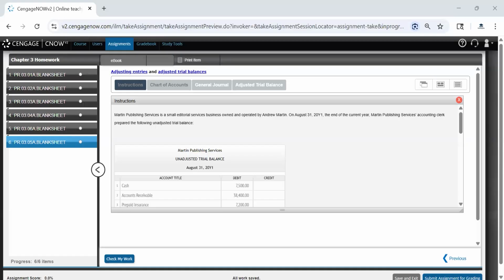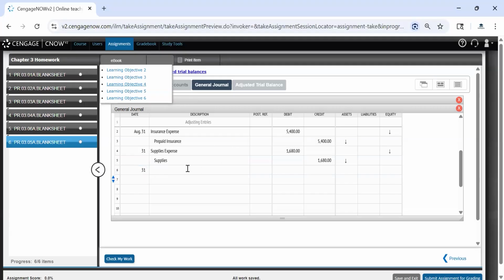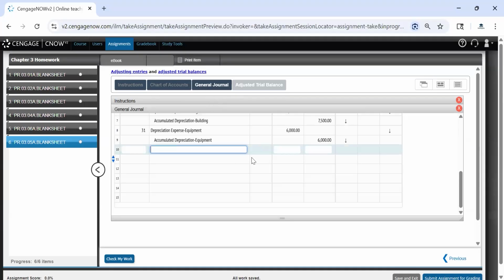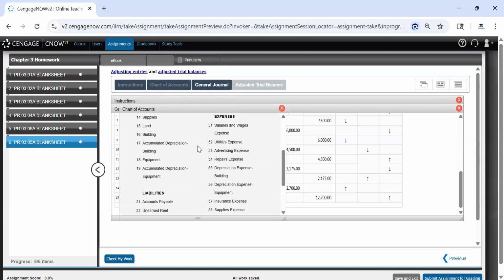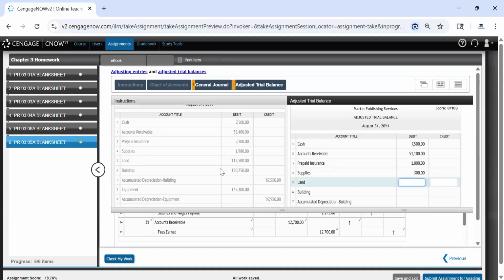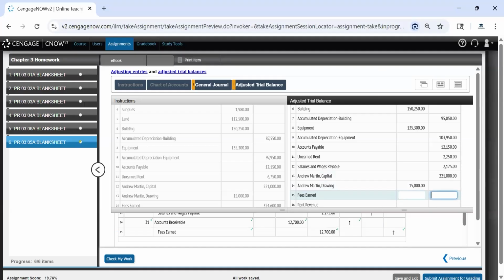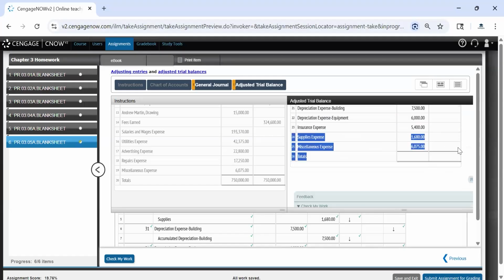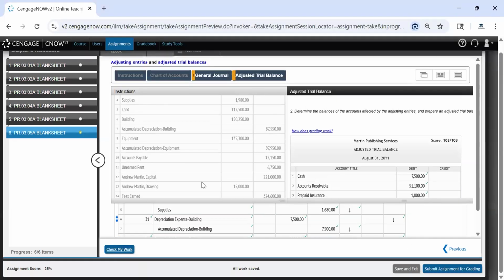Prepare Adjusting Journal Entries and Adjusted Trial Balance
Learn how to prepare adjusting journal entries and an adjusted trial balance using a Chapter 3 Cengage homework example. We’ll cover the purpose of adjustments, common types (accruals, deferrals, depreciation), and how adjustments flow into the trial balance. Perfect for students working on Chapter 3 homework or reviewing the accounting cycle.